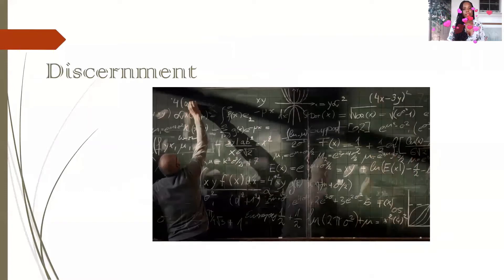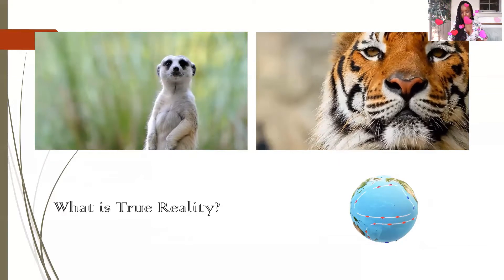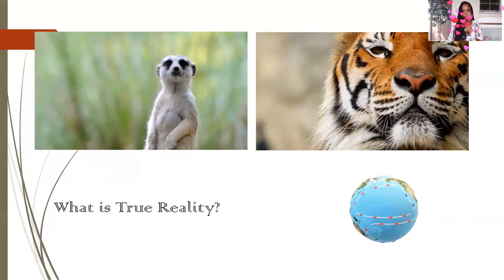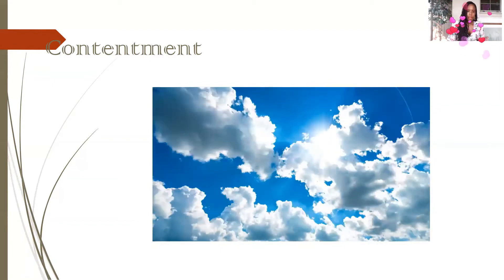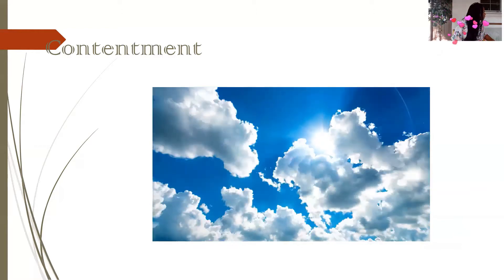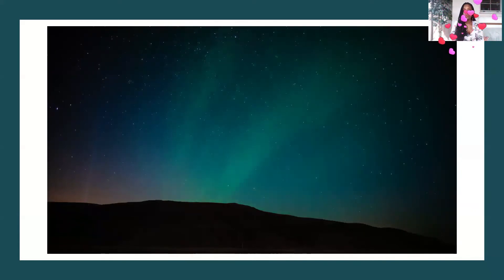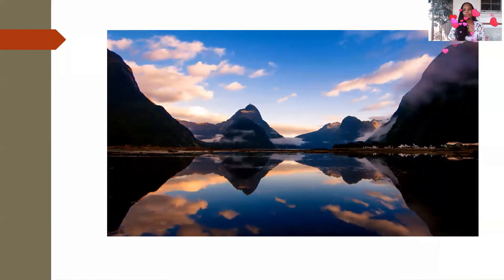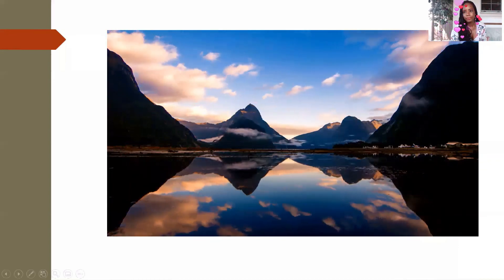Spiritual Well-Being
Conceptualizing true reality from false reality.